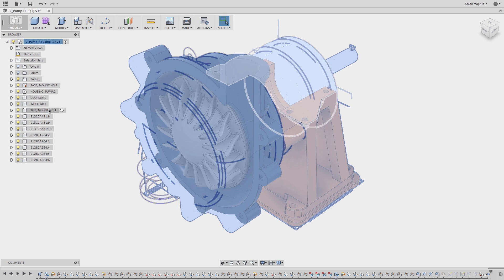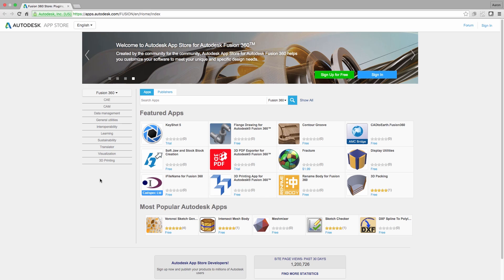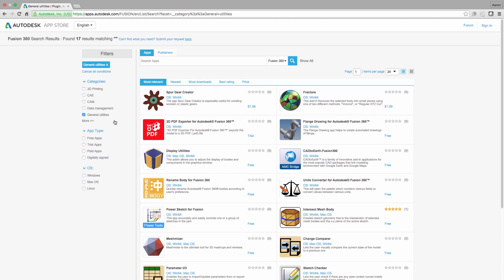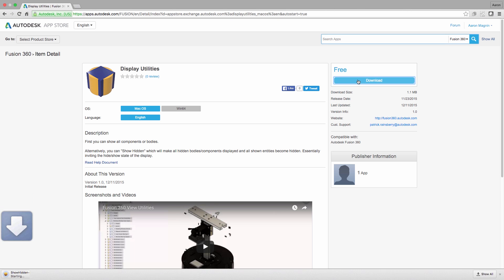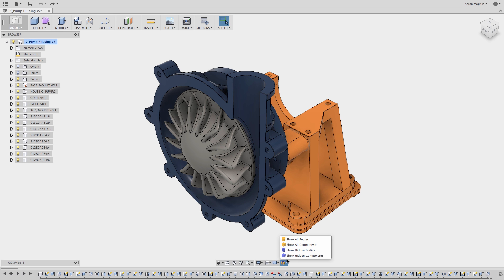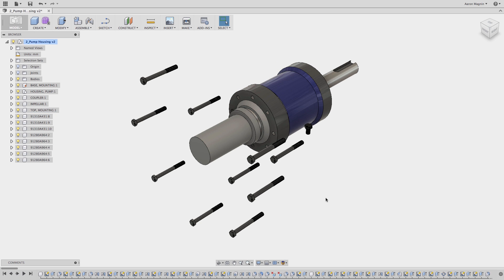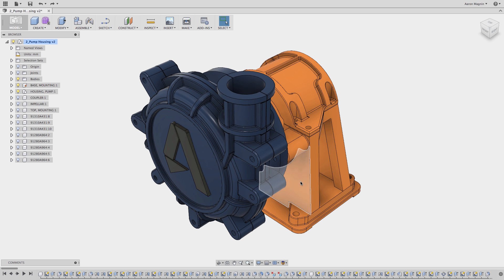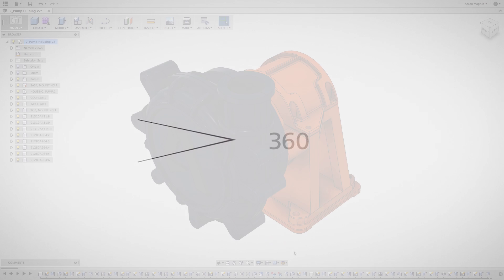QUICK TIP: Show Hidden Bodies (Part 2)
In this QUICK TIP, I'll show you why I was wrong last week, and where you can go to get tons of great apps & extensions to help you in your designs!